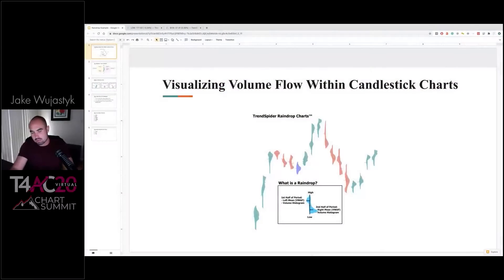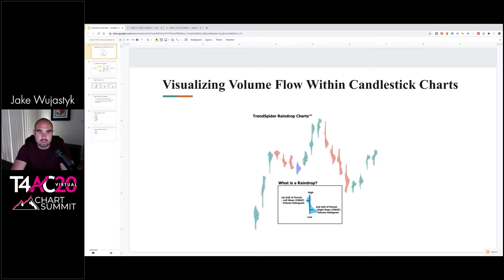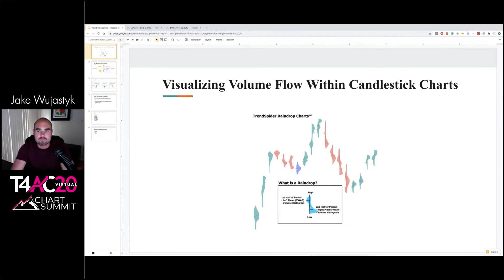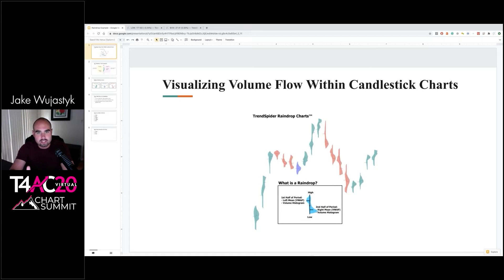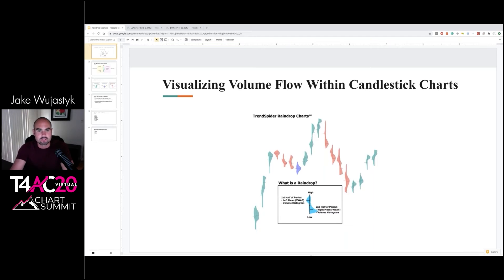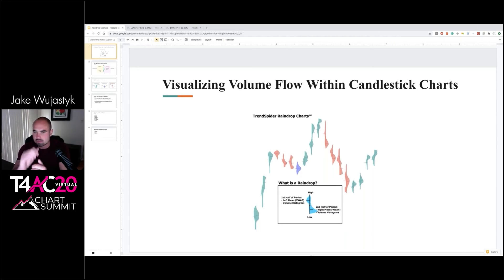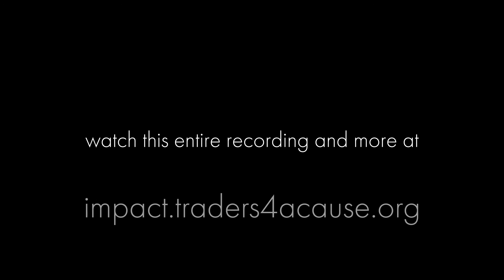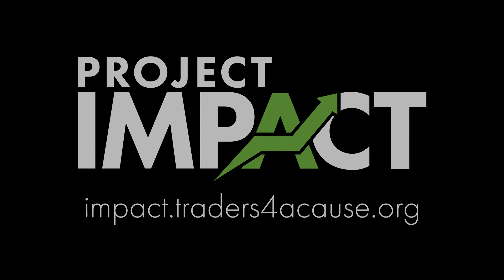T4AC20 - Jake Wujastyk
Jake Wujastyk from TrendSpider talks about how to utilize Raindrop Charts to benefit your trading strategy at T4AC20!

All proceeds benefit Traders4ACause, a 501(c)(3) non-profit organization.